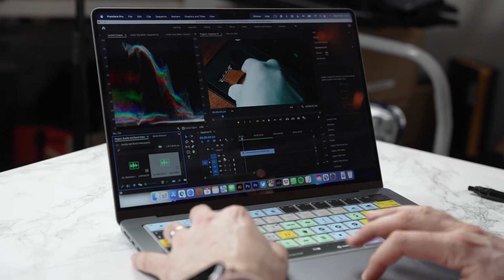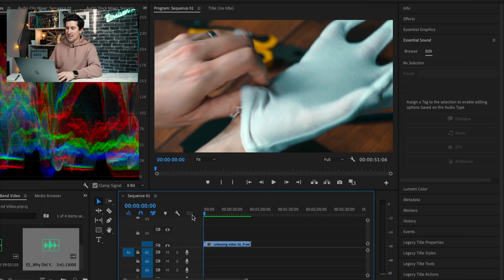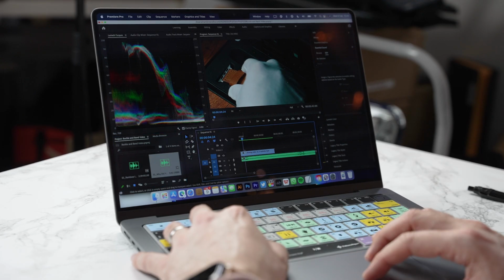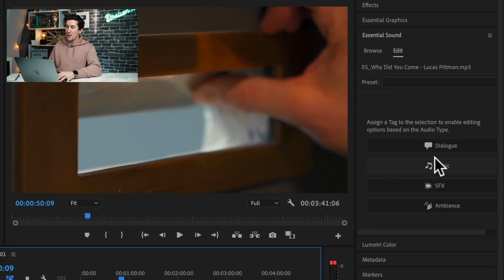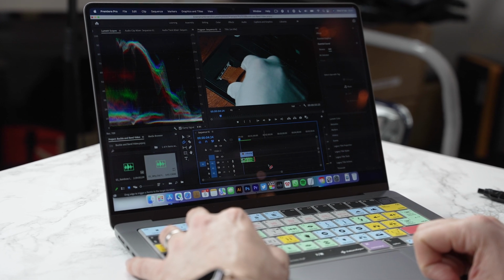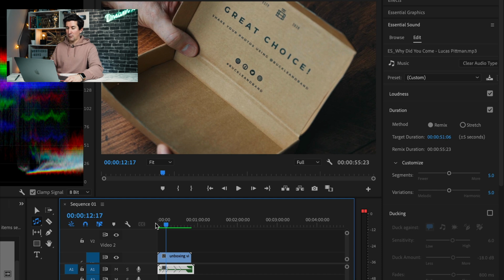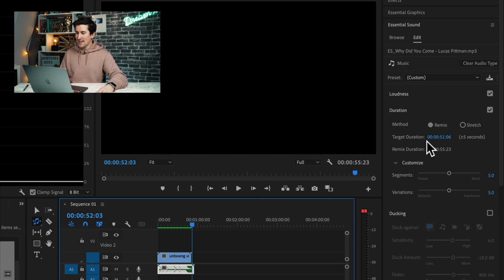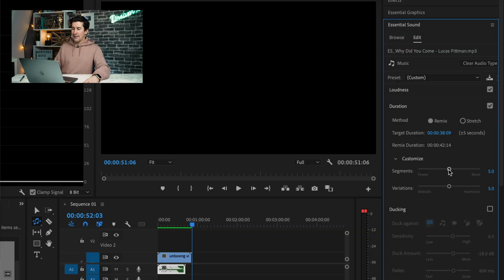Make ANY Song Fit your Project in this NEW PREMIERE PRO UPDATE 2024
In this video we're exploring the new Remix features in Adobe Premiere Pro 2022 so you can take any song and make it fit your project no matter the length which is really amazing!

LINKS: (If you're interested in what we use, this is our list of gear!)

Amazing USB-C Hub for your Mac or PC for Premiere Pro

Samsung SSD  - Super fast and works with Mac and iPad and helps you to edit faster in Premiere Pro